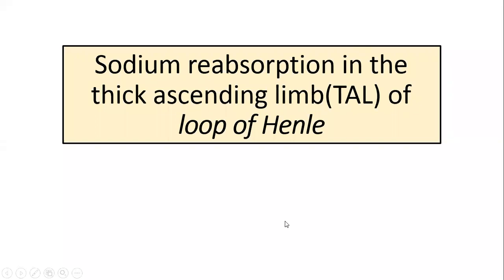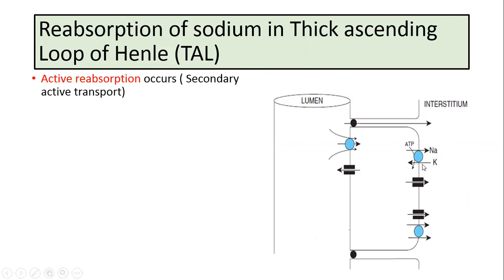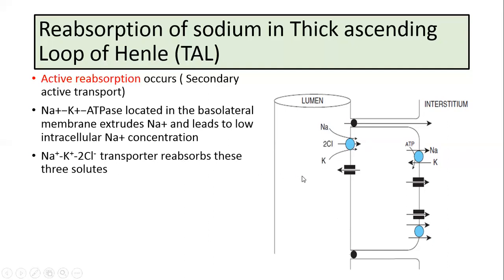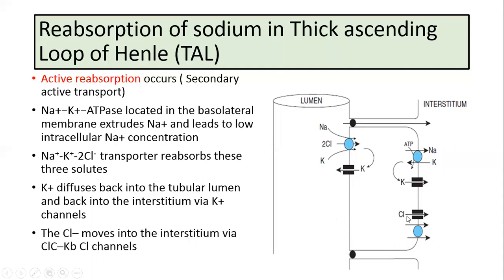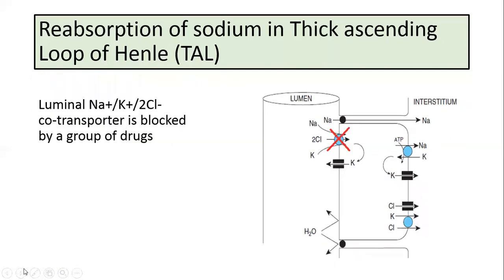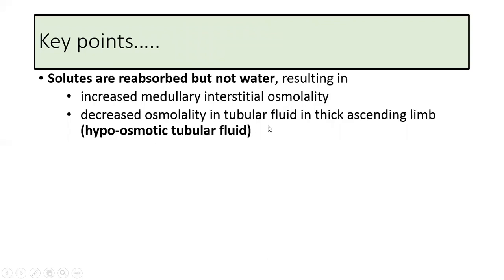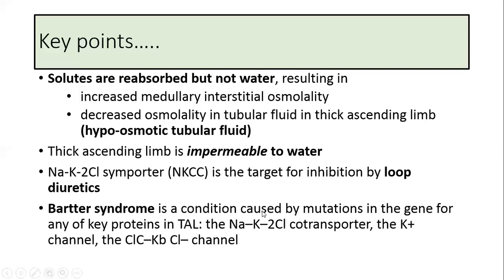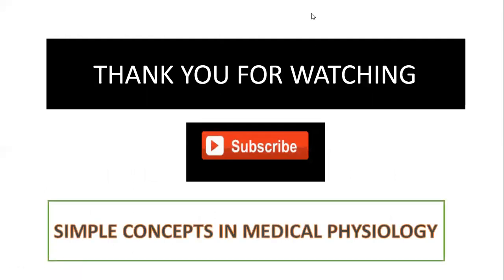Sodium reabsorption :Thick ascending limb of Loop of Henle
This video explains the transcellular sodium reabsorption in the thick ascending limb of the Loop of Henle, through the Na/K/2Cl co-transporter on the apical membrane, and via the Na/K ATPase on the basolateral membrane and the paracellular reabsorption.